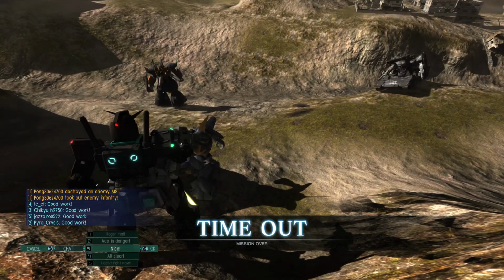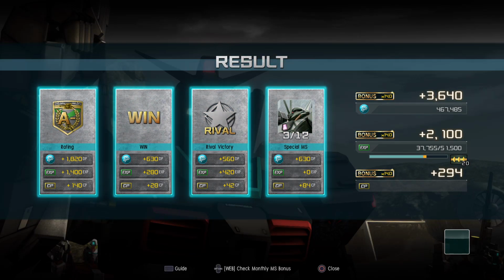Gundam Battle Operation 2 Request: RX-78-1 Prototype Gundam In Nemesis Prime Colors